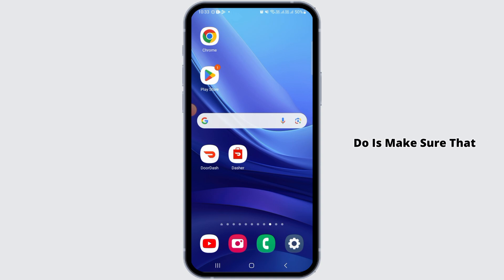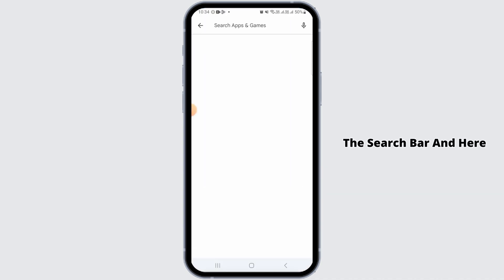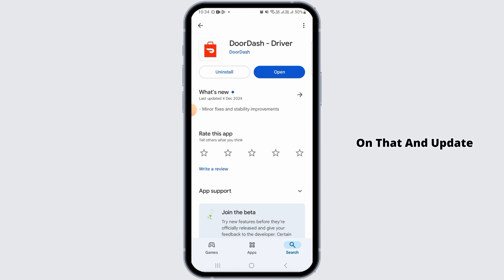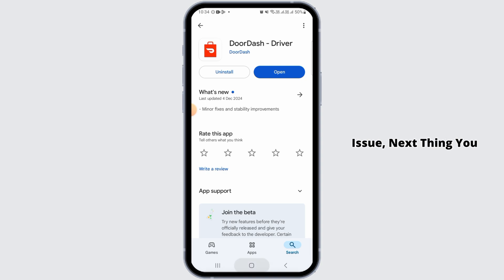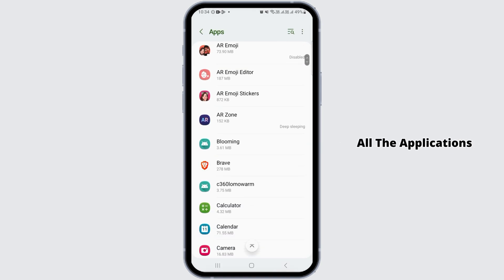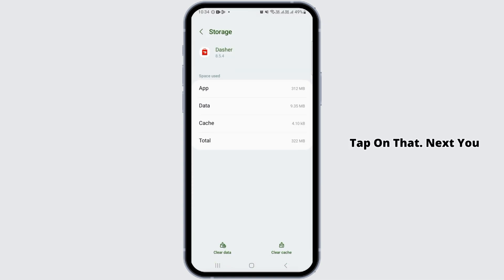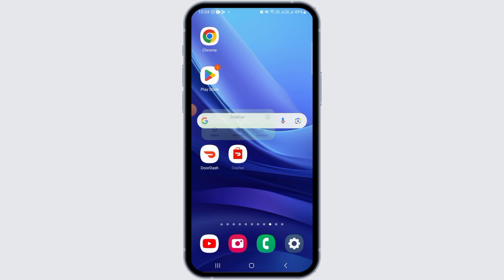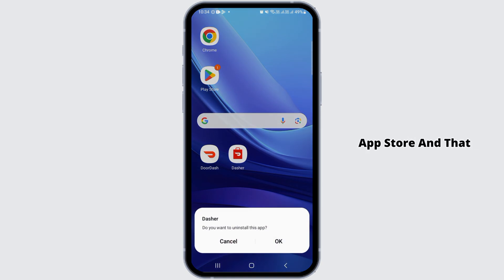How To Fix Createshiftv2 Doordash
Encountering the CreateShiftV2 error on DoorDash? 🚗⚠️ This guide will help you troubleshoot and resolve this issue so you can get back to dashing without interruptions. Learn the potential causes and effective solutions to fix the problem quickly.